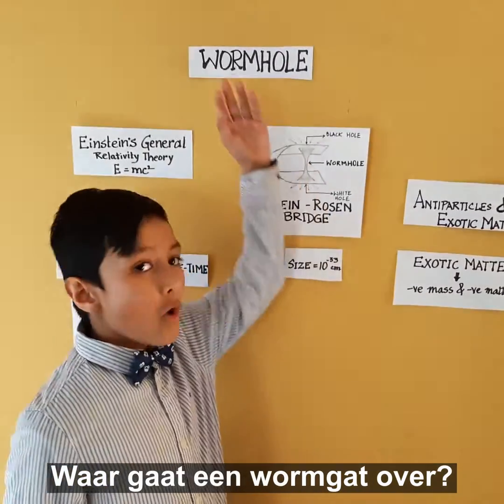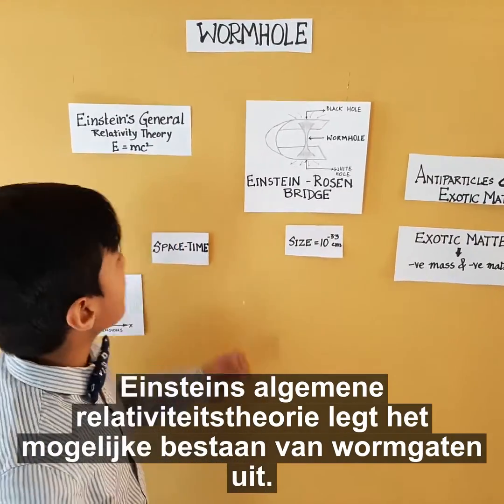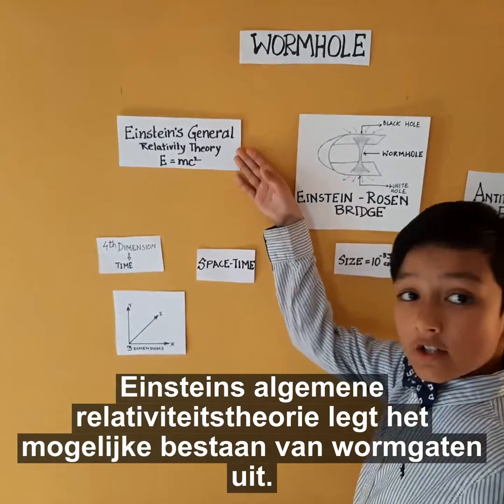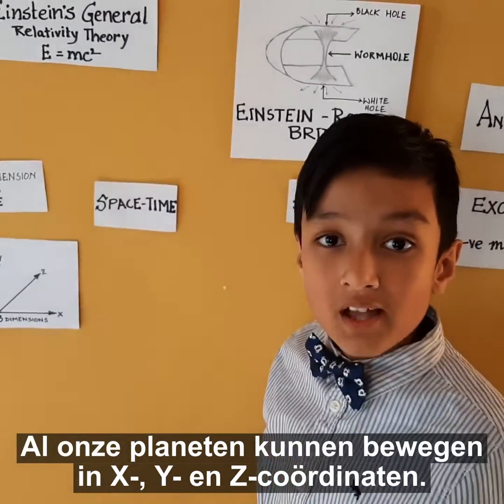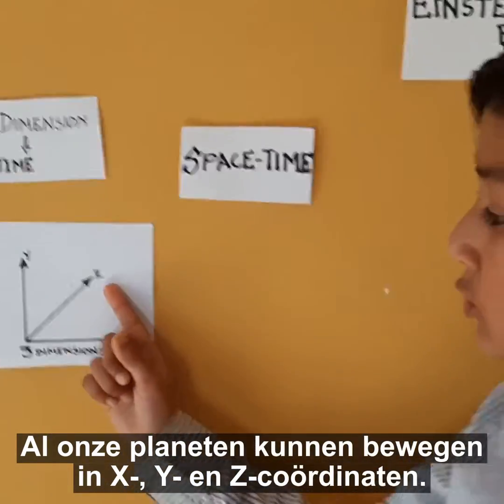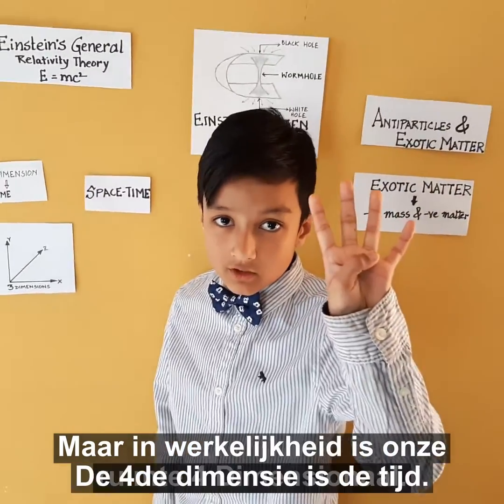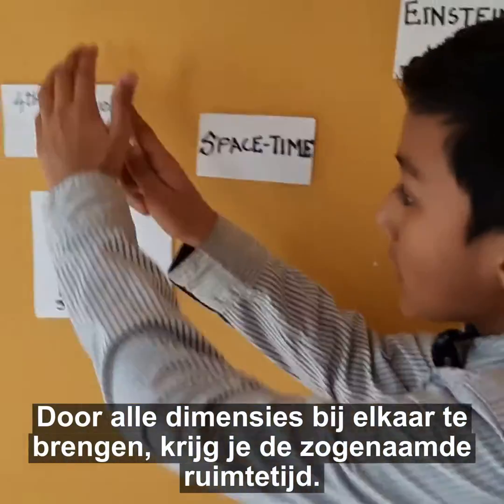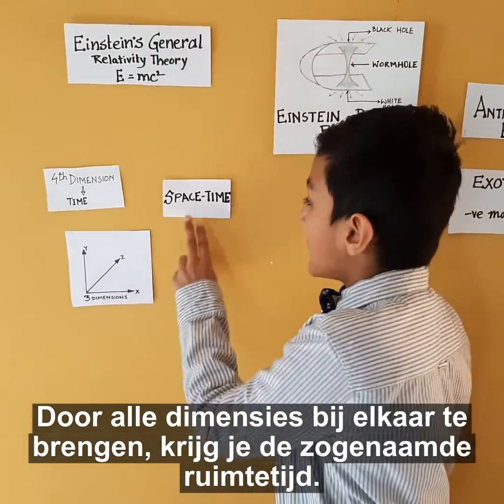Alles over wormgat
Waar gaat een wormgat over?